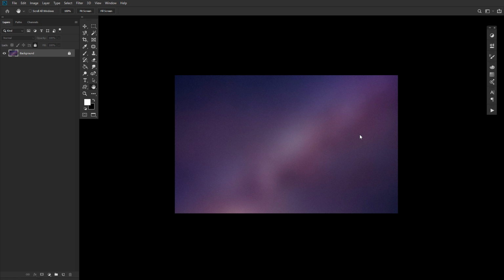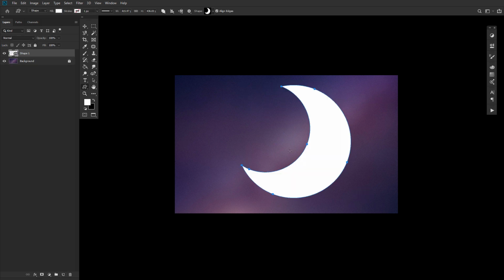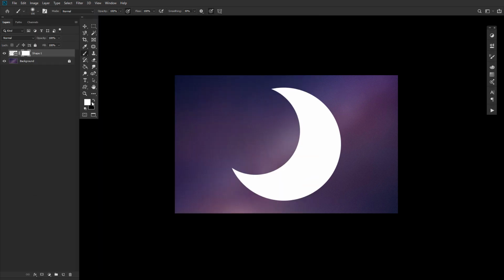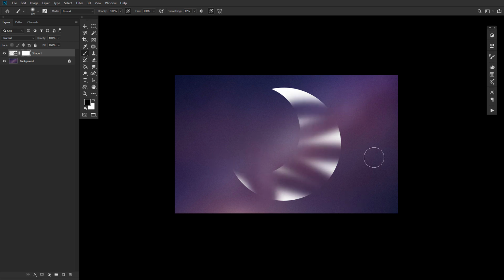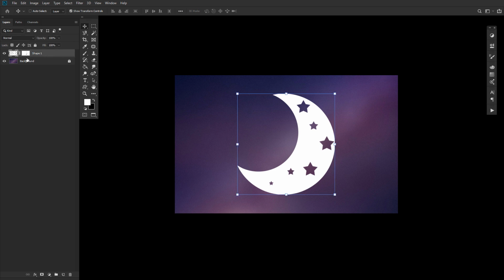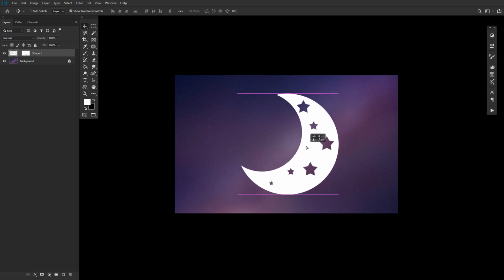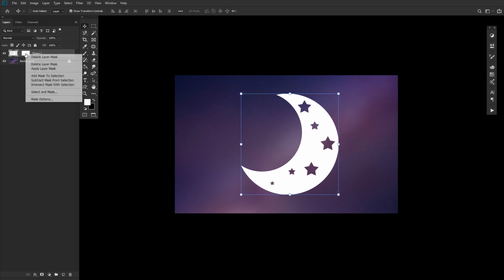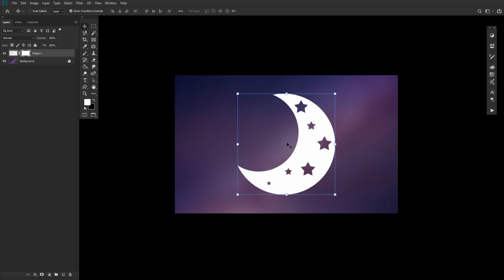How to Create a Layer Mask in Photoshop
Learn what a layer mask is, what they do and how to create a mask in photoshop all in this quick video. Layer masks are your go-to tool when doing photo composites or manipulations! You can add a mask to a layer and then use that mask to hide, or "mask," portions of the layer.

Masking is different from erasing as you aren't deleting anything, but more so hiding it. Anything you mask can be brought back at any time! Let's get to learning how to make a layer mask in photoshop.

Envato Tuts+
Discover free how-to tutorials and online courses. Design a logo, create a website, build an app, or learn a new skill

Envato Elements
All the creative assets you need under one subscription. Customize your project by adding unique photos, fonts, graphics, and themes

► Explore Envato's full stack of AI tools, all included in your subscription